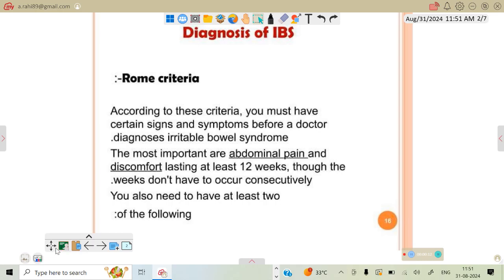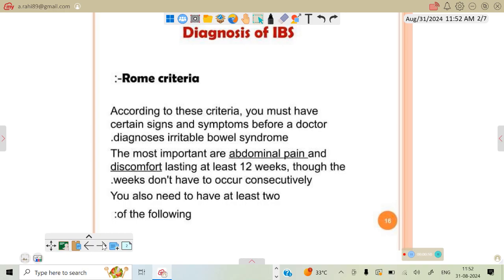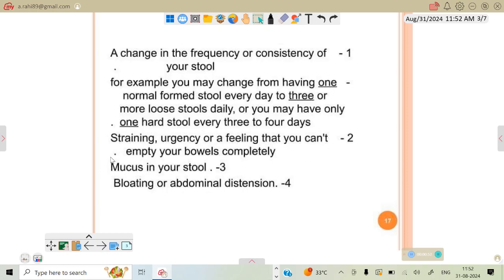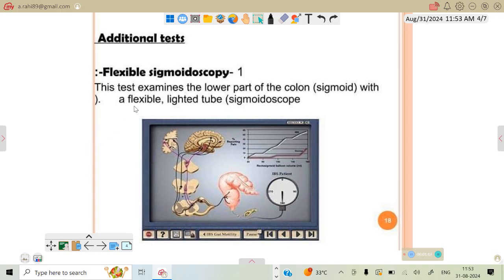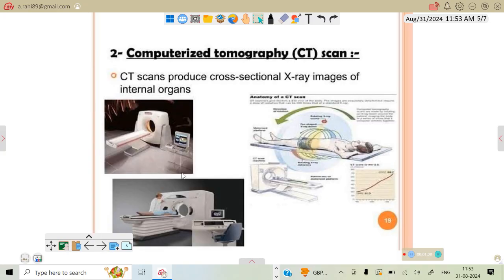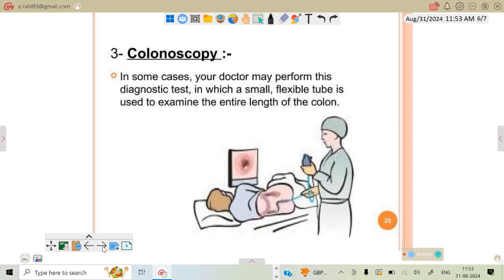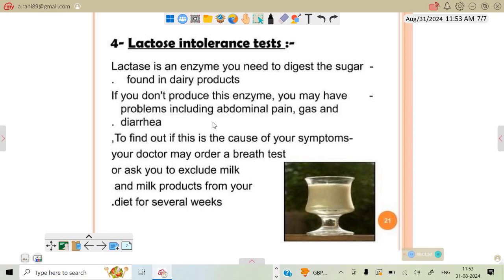IBS DRUGS BY ASHISH RAHI DMLT DEPTT